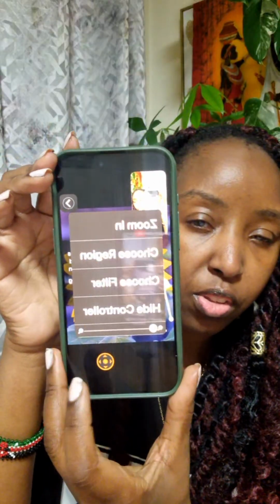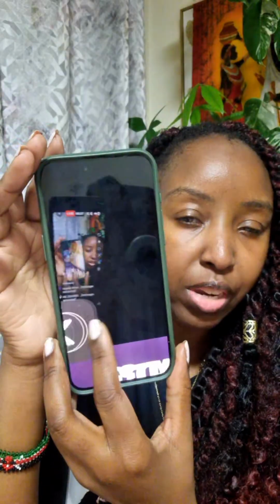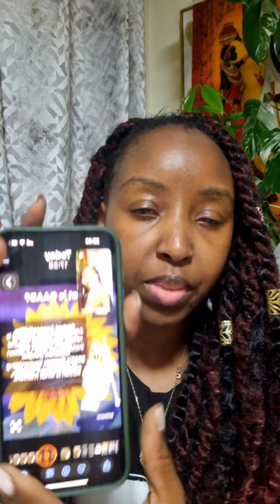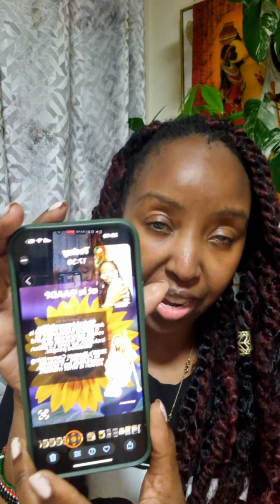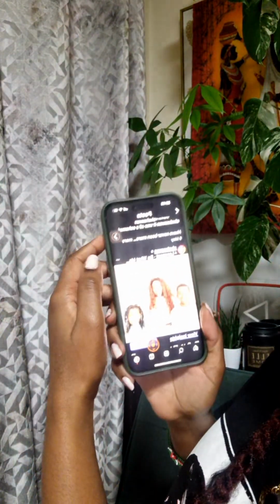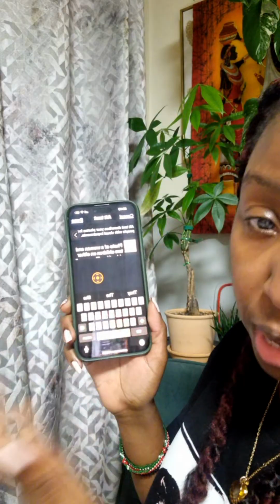GLOBAL ACCESSIBILITY AWARWNESS DAY 2025